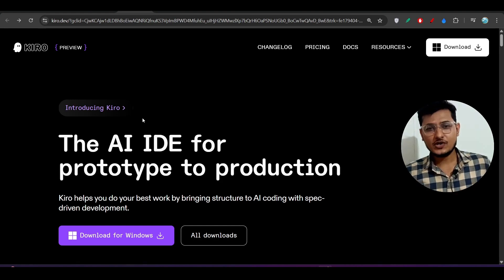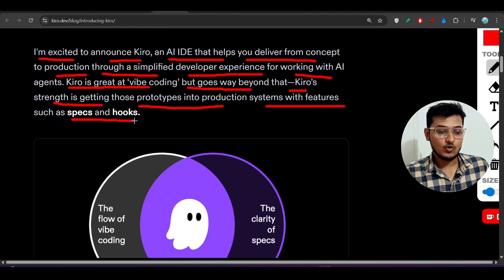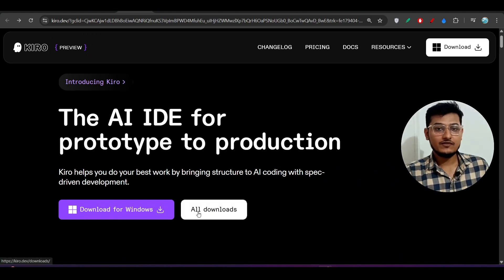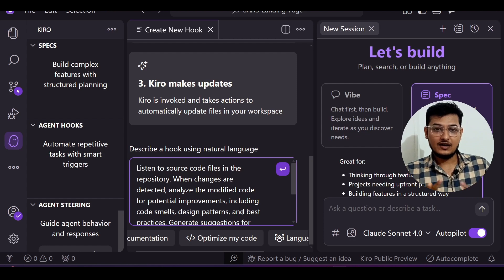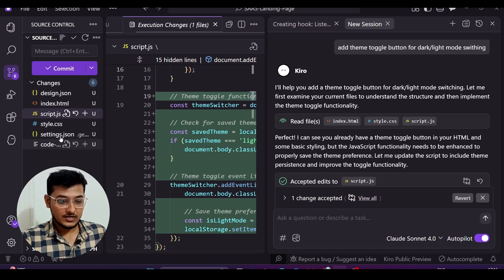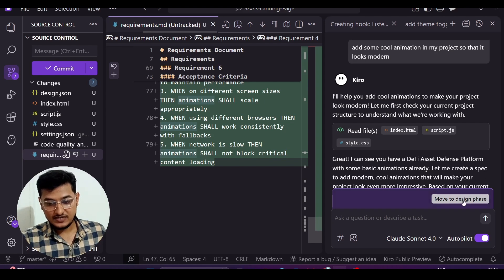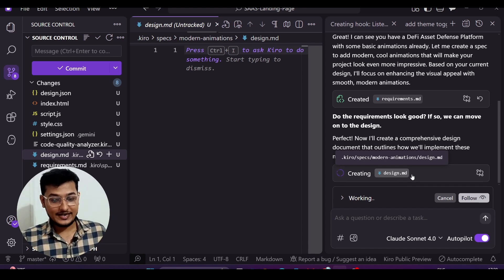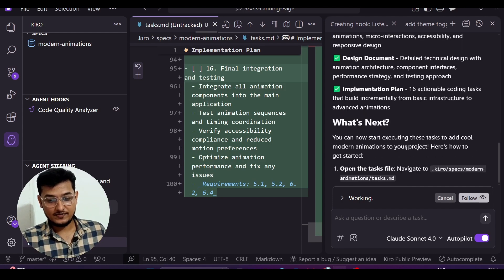AWS Kiro AI IDE: This FULLY FREE AI Editor w/ Claude 4 Sonnet to Replace Cursor & Windsurf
In this video, we’re diving into Kiro — Amazon’s brand-new AI IDE that’s currently free in preview. Think of it as Cursor or Windsurf with a more refined interface and some standout features like Hooks and “Code with Spec” mode.

🔑 Key Highlights:
🚀 Kiro is Amazon’s take on an AI IDE — a polished fork of VS Code with a cleaner, calmer interface.
💸 Free during preview — no usage limits, fully powered by Claude 4 Sonnet.
🧠 Code with Spec mode lets you plan your implementations first, much like Cline’s planning workflow.
⚙️ Hooks system enables auto-triggered AI agents based on file changes or custom events.
📋 All-in-one configuration UI for setting up MCP servers, agent behavior, and more.
🎨 Comes with all the essentials: Vibe-style coding, autocompletion, inline help, and agentic workflows built right in.
🤝 Amazon’s stake in Anthropic ensures deep Claude integration without arbitrary restrictions.

claude 4
clade 4 opus free coder
google stitch
v0 alternative
google jules
jules google
google io
void
void ide
void editor
void ai
cursor alternative
cline ai
software engineering
Trae ai
stop paying for cursor ai
Cursor ai
windsurf ai
windsurf ide
ai agentic ide
cursor ai
ai code king
worldofai
free cursor alternative
beats vscode
free api
claude 3.5 sonnet
bytedance ai
develop full stack apps
ai coding
deepseek r1